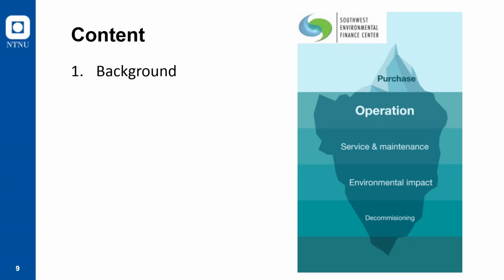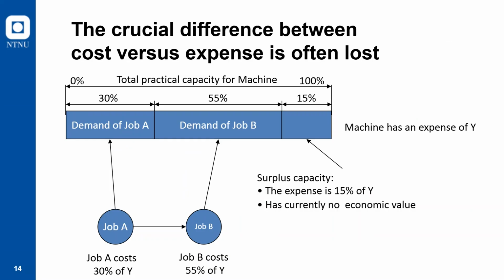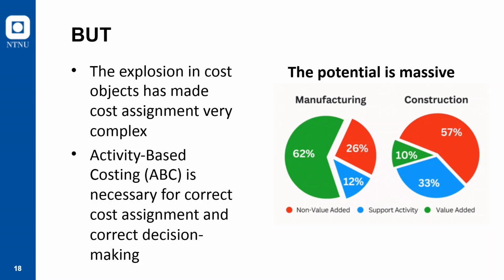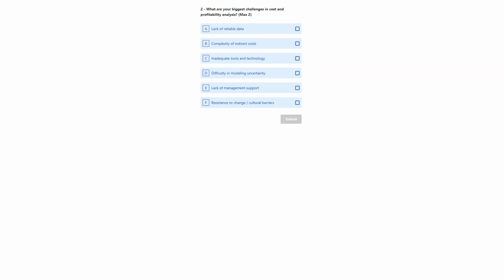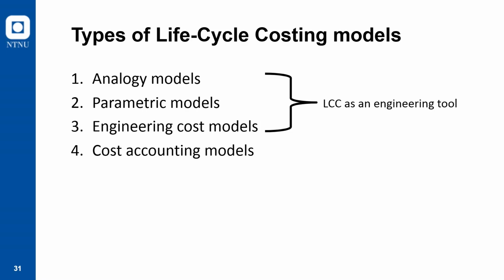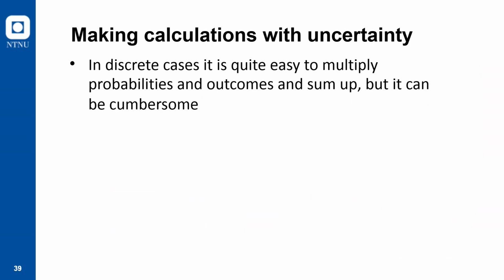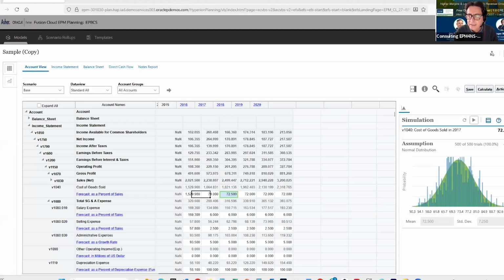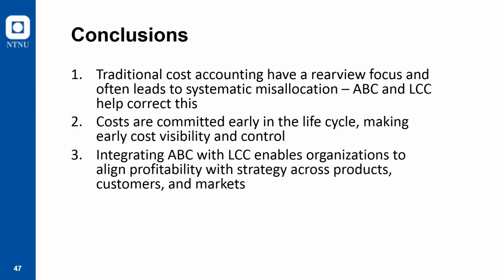Driving FP&A with Life-Cycle Costing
In this session, we’ll examine how Life-Cycle Costing and Monte Carlo simulation can help inform decisions about profitability and risk. You’ll gain hands-on experience with tools for managing complex costs, modeling scenarios, and conducting sensitivity analysis.

You’ll see how finance teams use these techniques to handle uncertainty, plan for the long term, and make the best use of resources across products and customers. The session combines strategy tips with real examples, so you’ll be ready to use these methods at work.